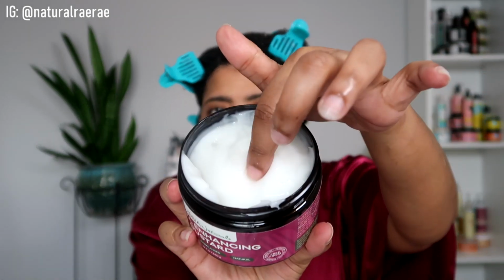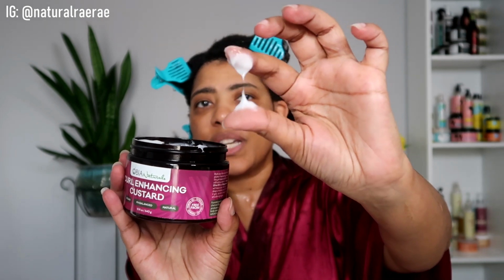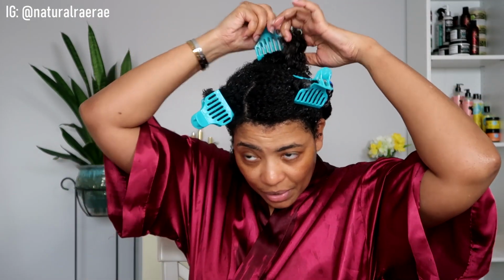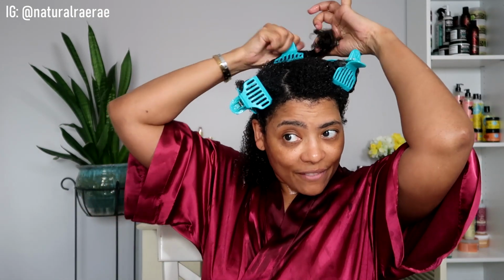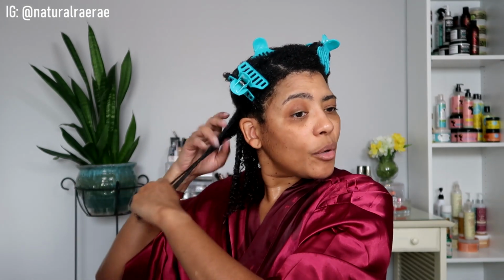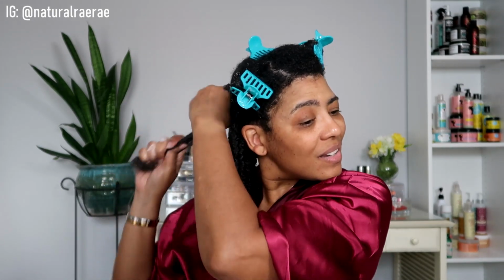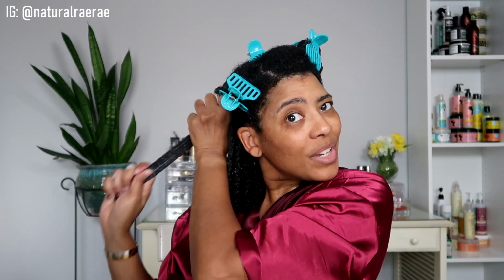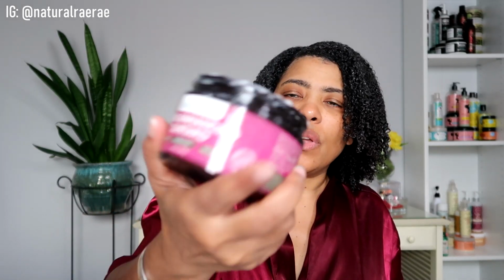PERFECT PAIR | For A Moisturized, Defined, Wash 'N Go | Obia Naturals & Camille Rose Curl Love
What's Up Y'all! Y'all asked and I answered. Here is another perfect pairing for a beautiful wash and go ft. @ObiaNaturals  Curl Enhancing Custard and @Camille Rose  Curl Love.  These products work well together to give you a shiny, soft and moisturized wash and go.  I hope you enjoy the video.

PRODUCTS MENTIONED:
Obia Naturals Curl Enhancing Custard
Camille Rose Naturals Curl Love Moisture Milk
Design Essentials Almond & Avocado Moisturizing Shampoo
Honey's Handmade Bentonite Sea Clay Deep Conditioning Mask

ITEMS YOU MAY BE INTERESTED IN:
Bestool Detangling Brush
Tangle Teezer Brush
Satin Robe
Stainless Steel Bangle Bracelets
Hair Clips

Earn Cash Back with Rakuten

Please Note: all items mentioned in this video have been purchased by me with my own money and the opinions expressed herein are 100% my very own. Thank you for your support.